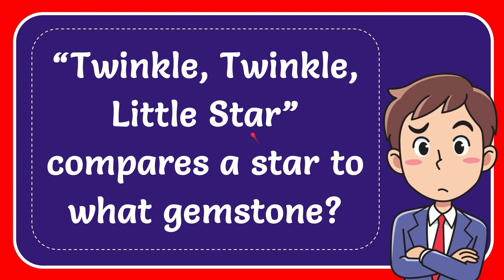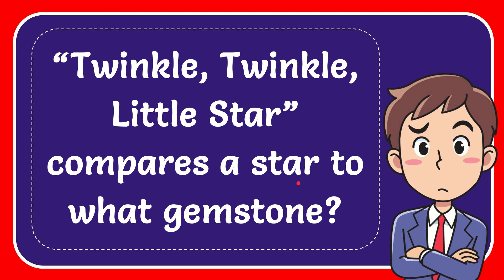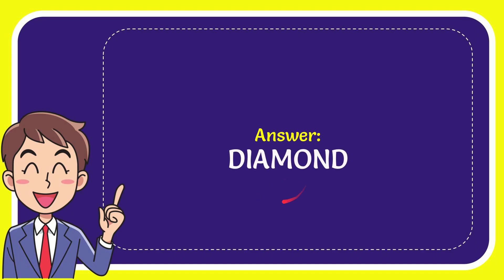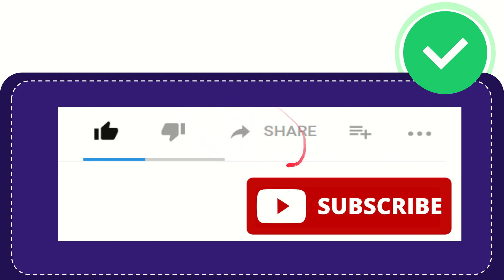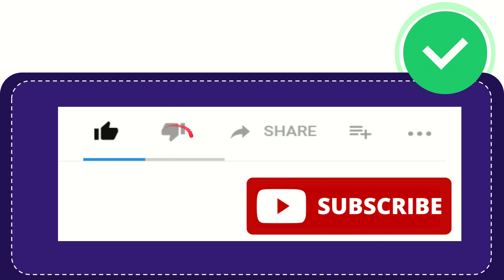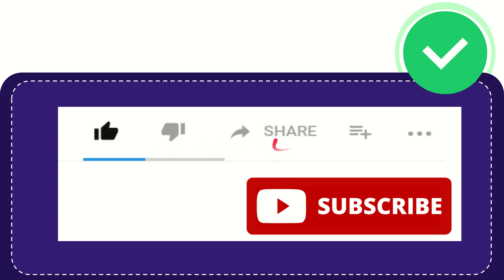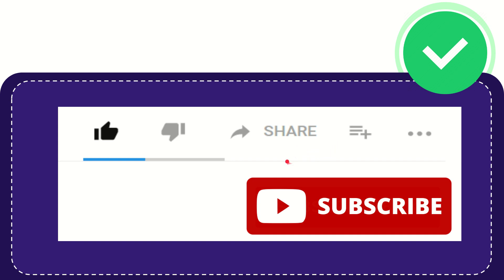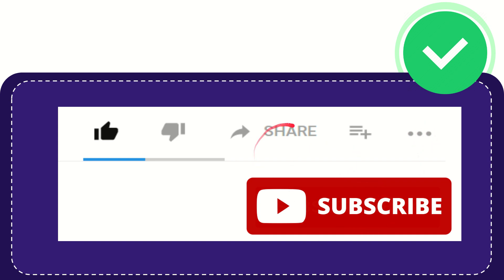“Twinkle, Twinkle, Little Star” compares a star to what gemstone?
“Twinkle, Twinkle, Little Star” compares a star to what gemstone? NEW VIDEO#